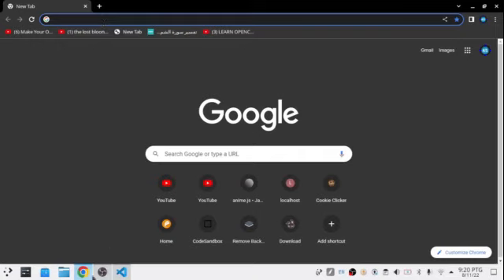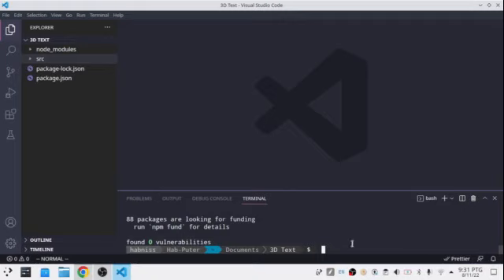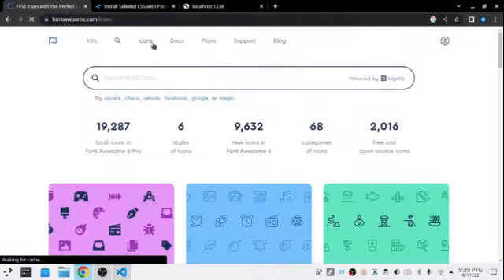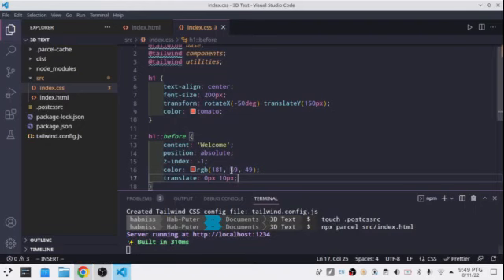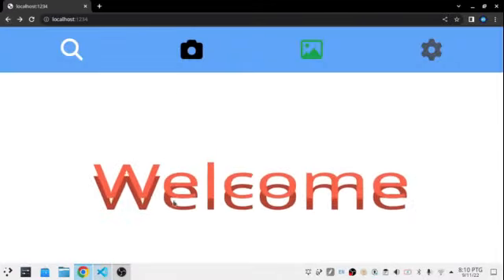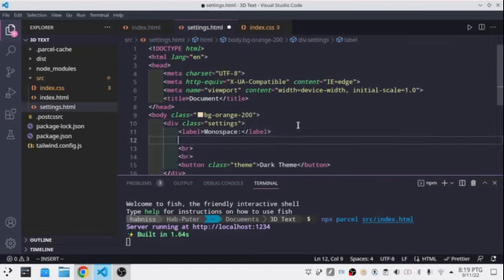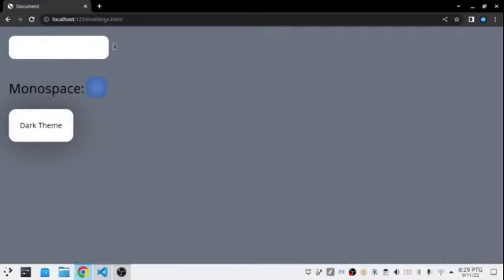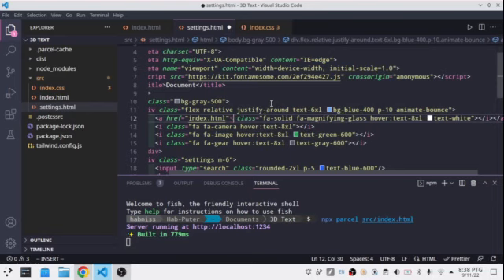Website Design | Web Design In HTML, CSS, Tailwind CSS & Font Awesome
In This Video We Will Learn:
Web Design,
Website Design,
web design in html and css,
HTML & CSS Website Design,
How To Design A With HTML & CSS,
How To Create A Website,
How To Create A Website Using HTML & CSS,
HTML, CSS, Tailwind CSS & Font Awesome Website Design,
Tailwind CSS Website Design,
How To Design A Beautiful Website,